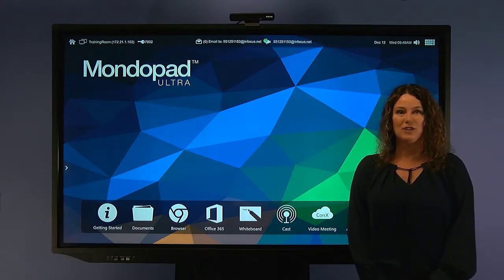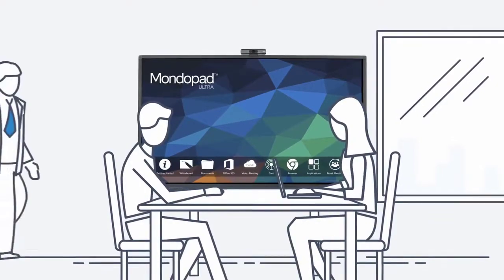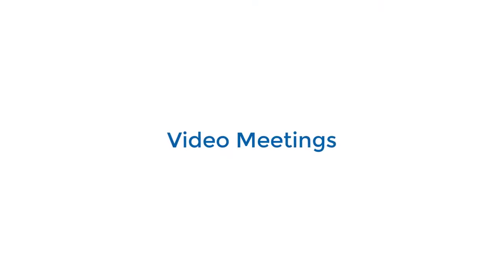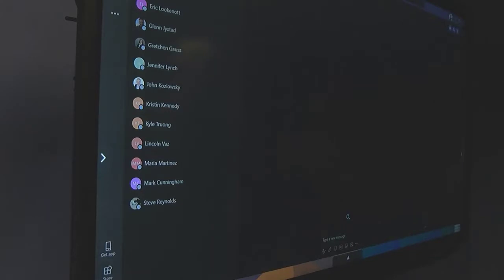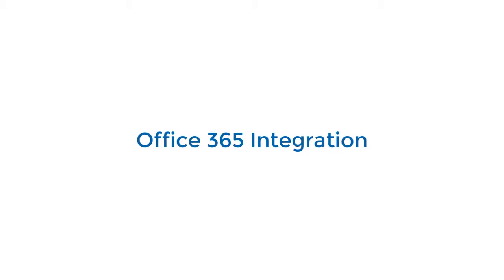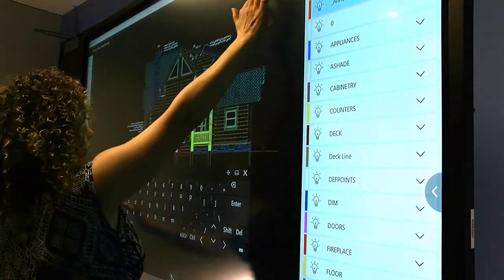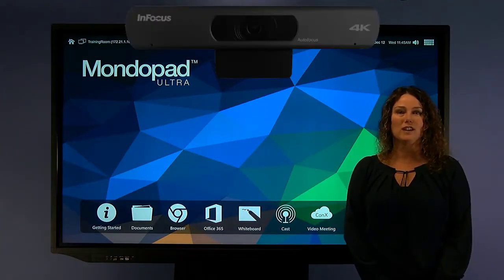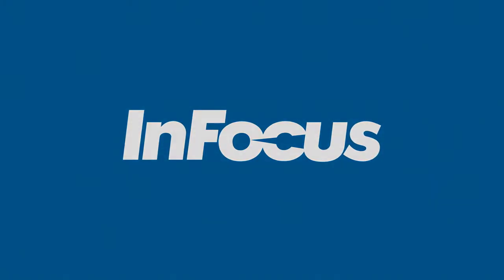InFocus Mondopad Ultra Feature Demonstration